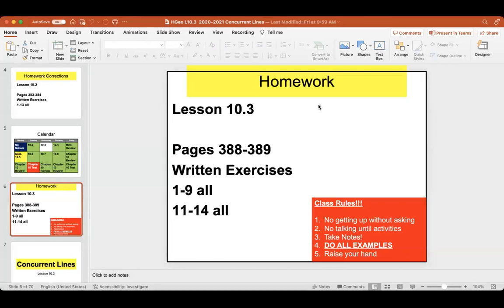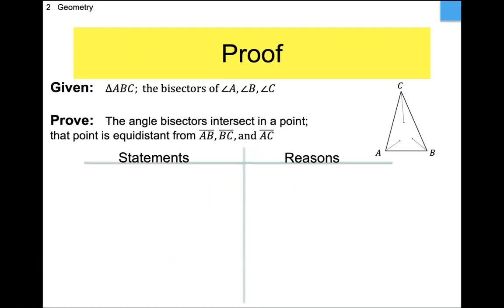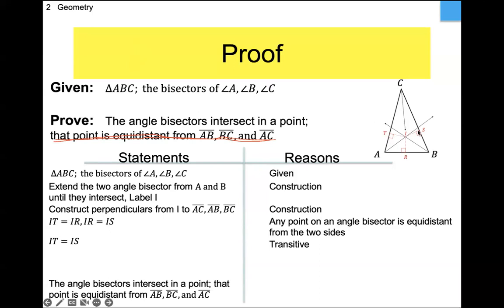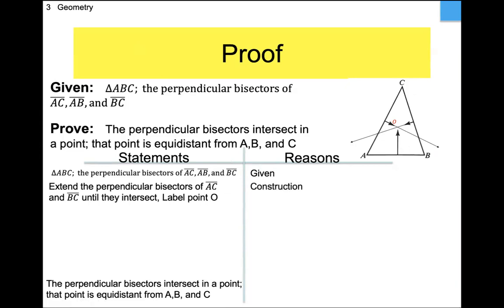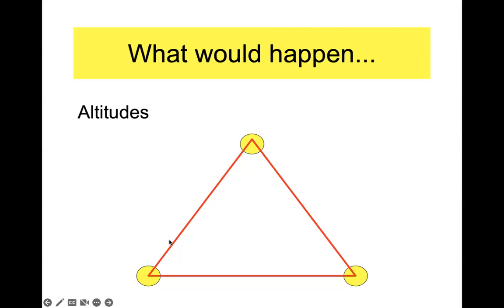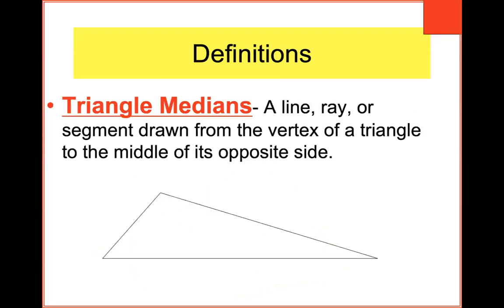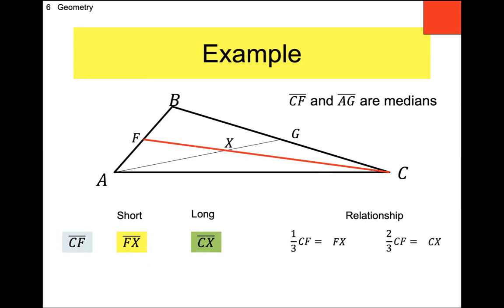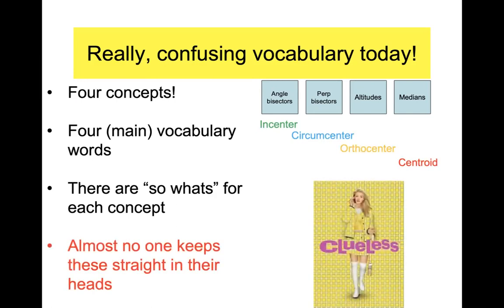KR Geo Lesson 10.3